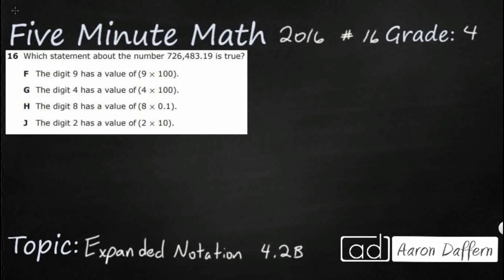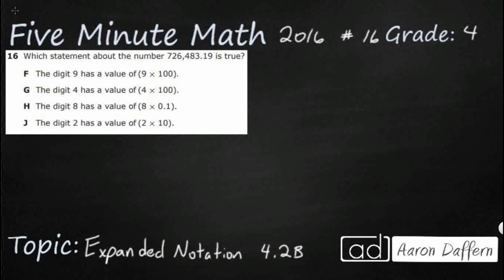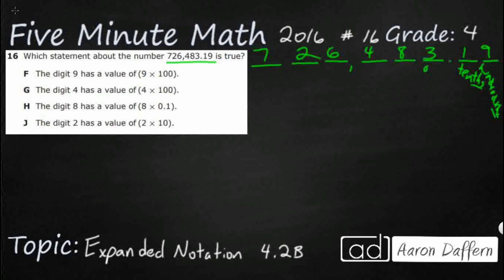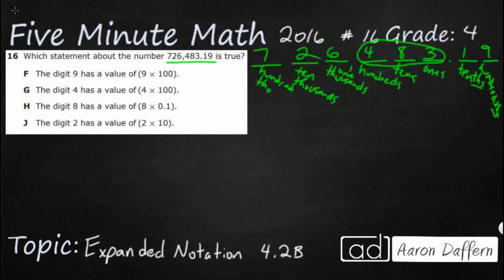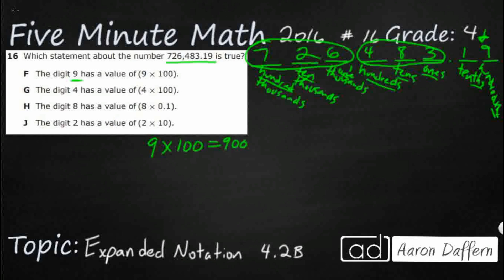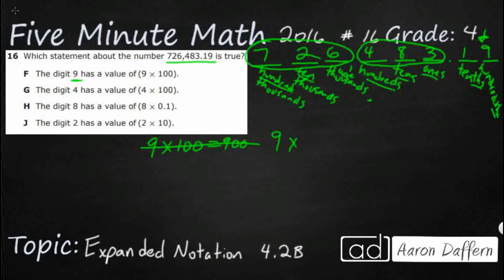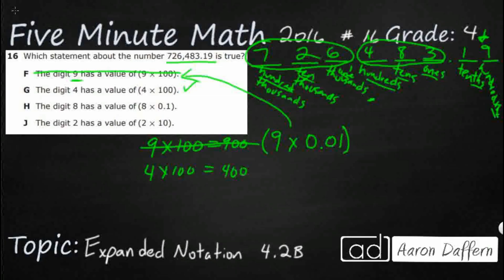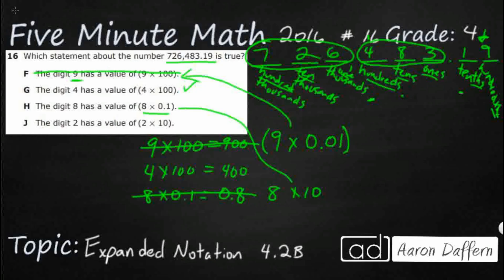4th Grade STAAR Practice Expanded Notation (4.2B - #1)